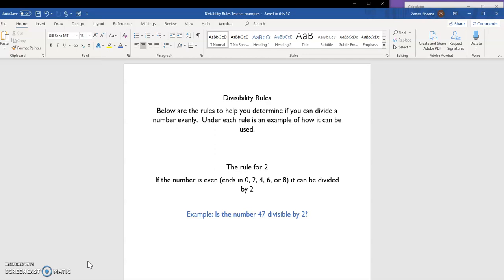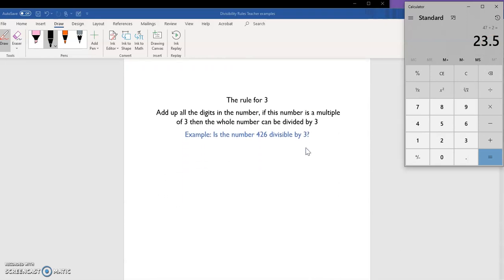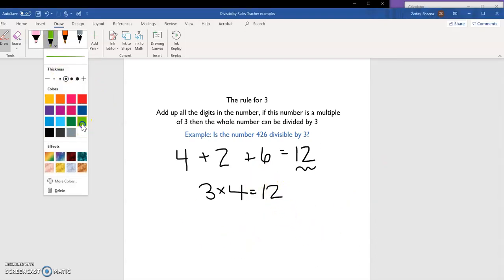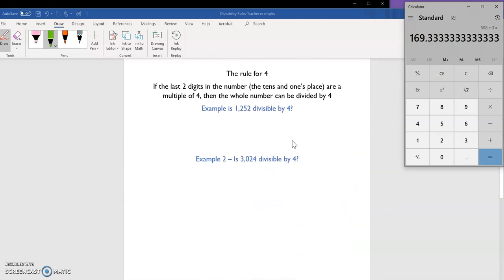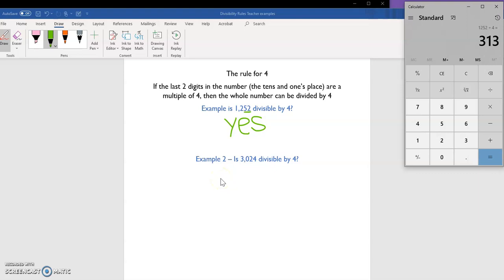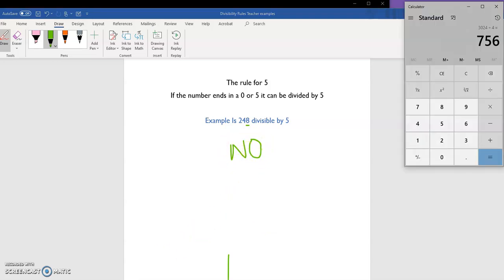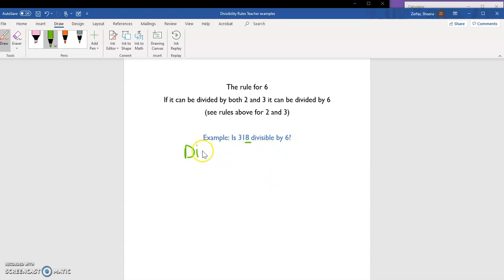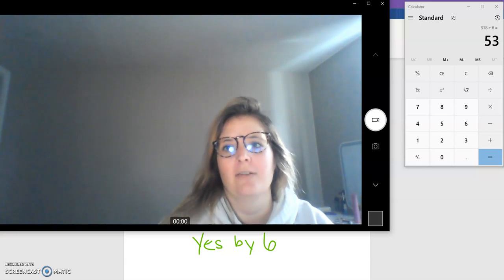How to determine if a number is evenly divisible-quick rules!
Examples of how to use divisibility rules for 2-6 to determine if a large number can be evenly divided.